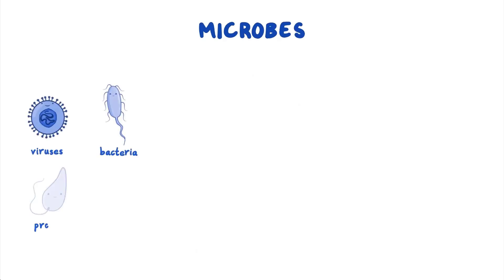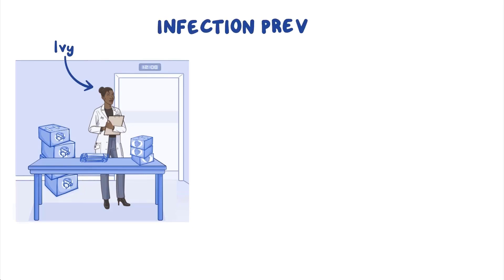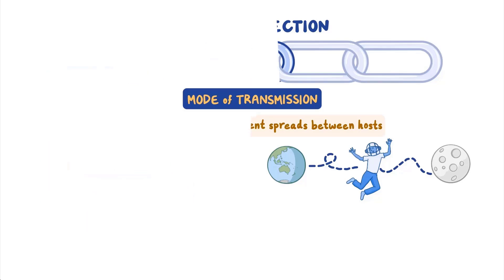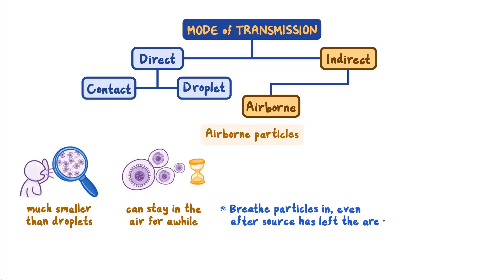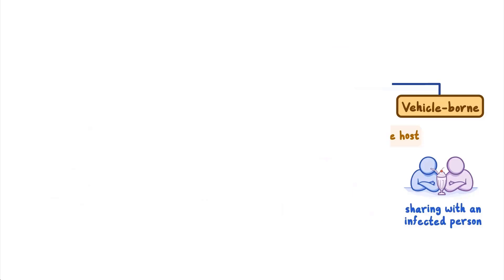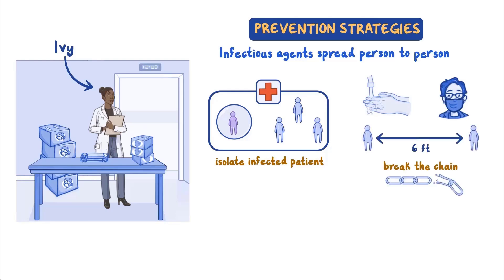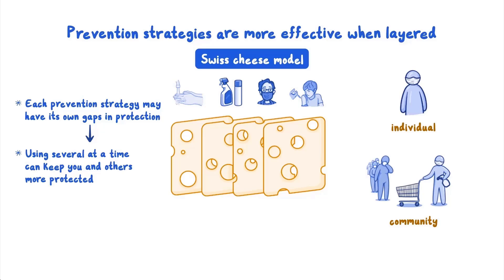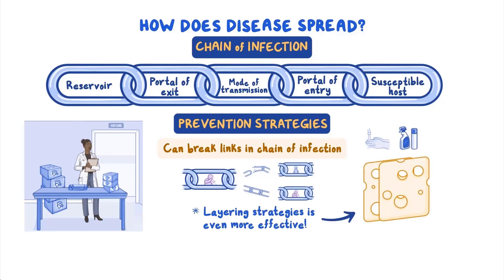CDC NERD Academy Student Quick Learn: How does disease spread?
This video introduces students to disease transmission concepts for participation in module 2: How does disease spread? Students learn how infection prevention specialists use information on the type of infectious agent, how it is spread, and common ways it exits and enters its hosts to create a chain of infection model. Students use this information to identify appropriate prevention strategies to reduce the spread of the disease. This is part of an 8-module series in the CDC NERD Academy curriculum: Educating and Inspiring Youth to Explore Public Health, available